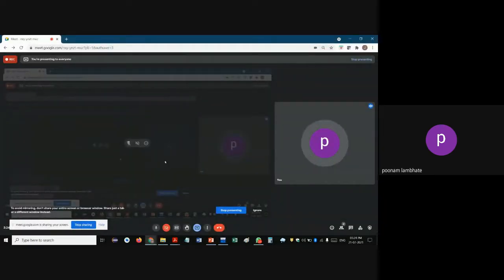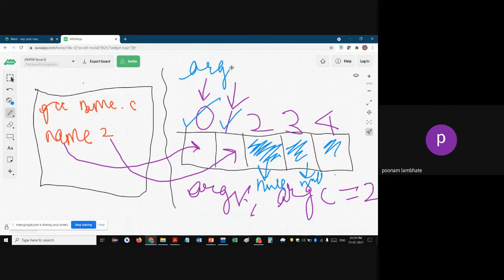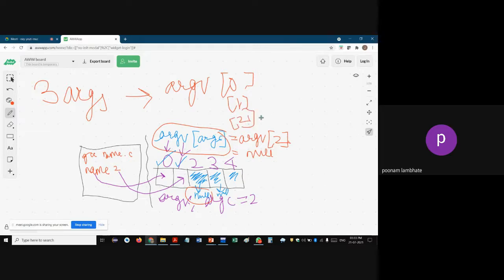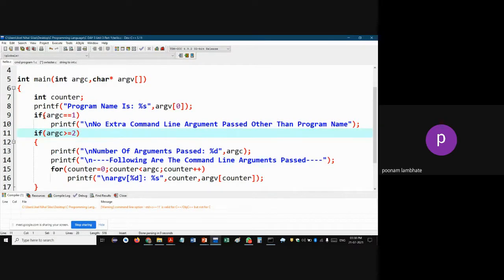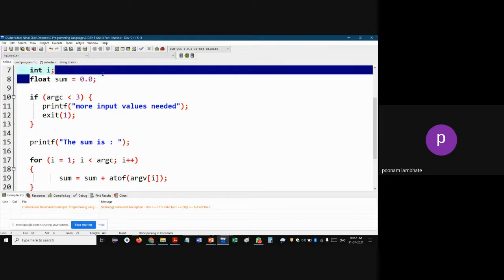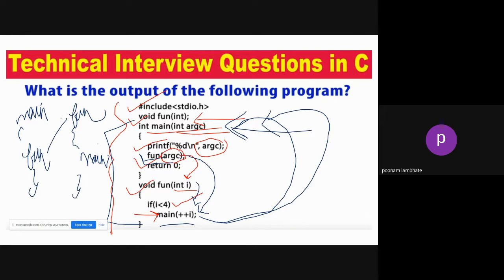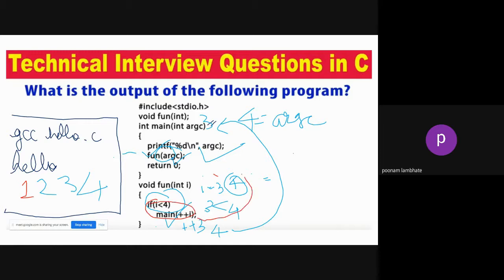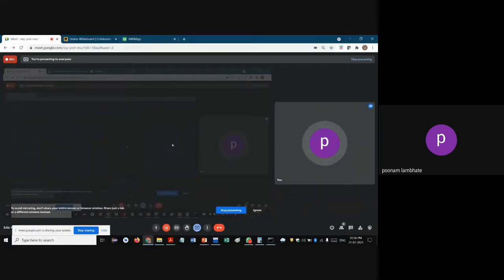Day 52 Command Line Arguments in C Part 2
CLI Commands,
Passing arguments to the programs from the Command line